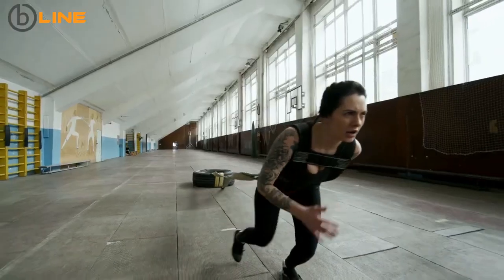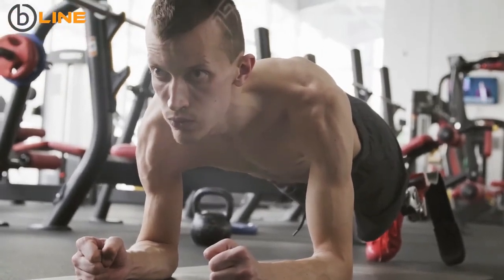How to Lose Belly Fat in 1 Week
How to get rid of your lower belly pooch? Are you familiar with the situation when you want to put on some item of clothing hanging in the back of your closet, but something holds you back from it? Your belly! This problem can be solved. If you wanna know how to do it just watch our new video!

Lose belly fatloss fast. How to lose belly fat in 1 week, flat belly fix, nutrition: Concerned about your belly fat, and want it gone fast? Here're a few tips for the best way to lose belly fat in 1 week.
The question of how to lose stomach fat in a week cannot be overstated, sure some people may doubt it, but losing belly fat in a week is easily doable and has been done before. When the question of how to lose stomach fat fast is asked, it should be how many pounds, because losing belly in a week, could mean 2 pounds, 4 pounds, or even a pound of belly fat. Whether you're a woman looking for ways on how to burn belly fat, or a man looking for best way to lose belly fat for men, the goal is achievable if you follow the steps mentioned here in this video for steps on how to lose belly fat in one week.
Sports Knowledge Track India's largest Platform
हमारे लिए यह है कि हमारे देश की जनता तक सही जानकरी को पहुंचना ।

Help 65 abandoned infants living in PALNA with food, education and healthcare.